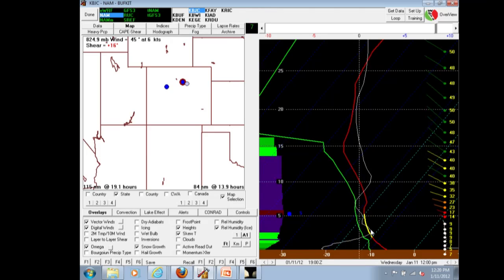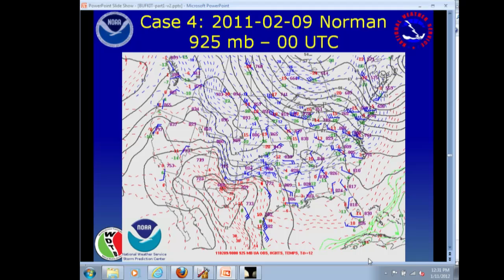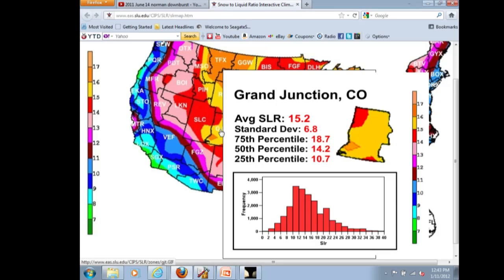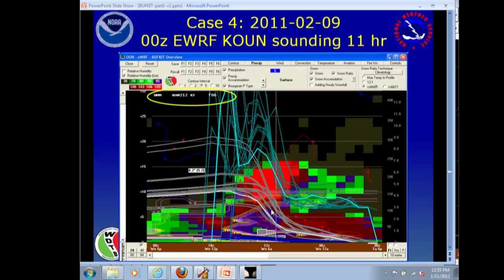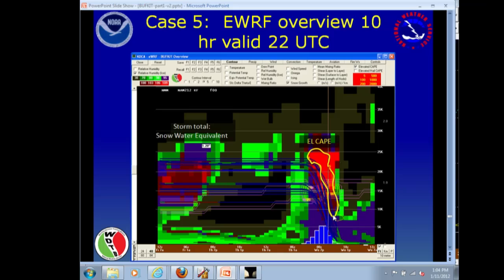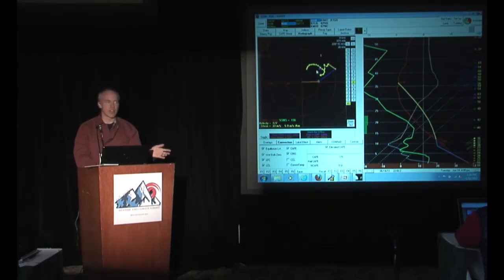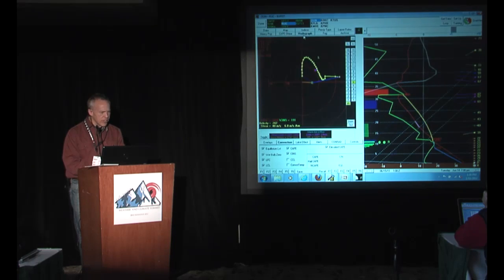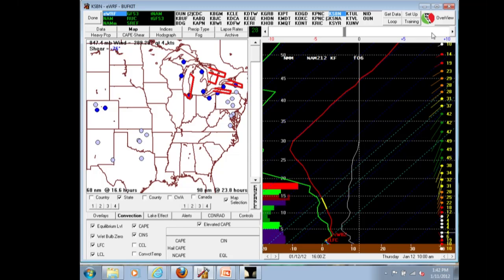Weather and Climate Summit - Day 3, Jim Ladue part 2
SESSION 6: Jim Ladue, NWS Warning Decision Training Branch
Topic: BUFKIT Forecasting Workshop - Weather Scenarios